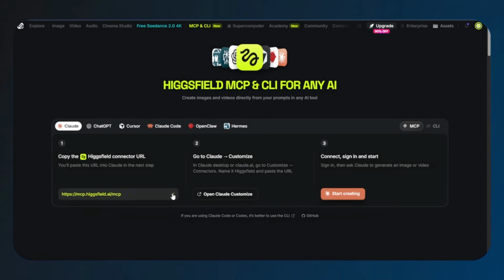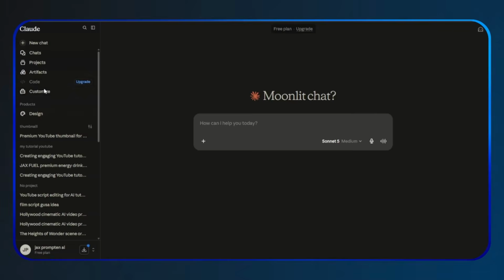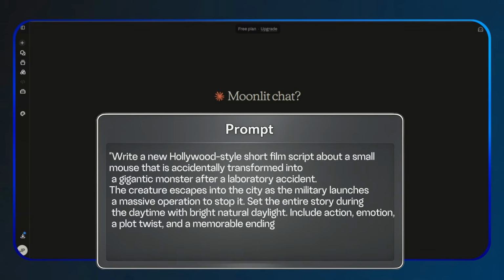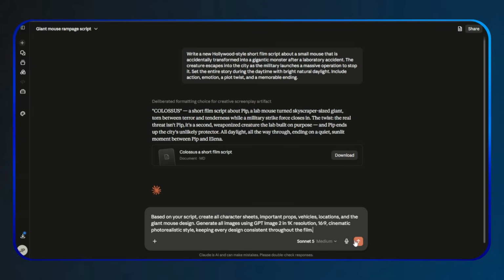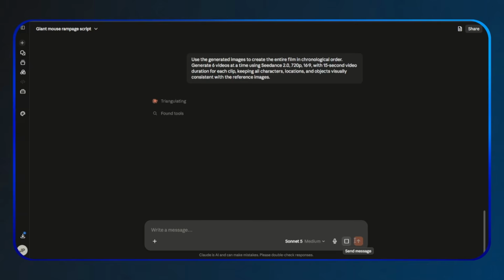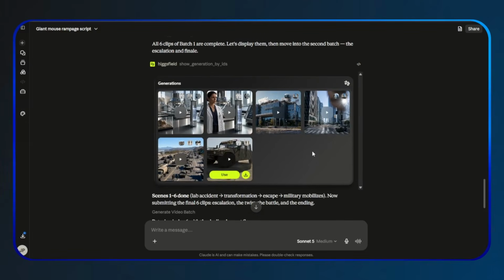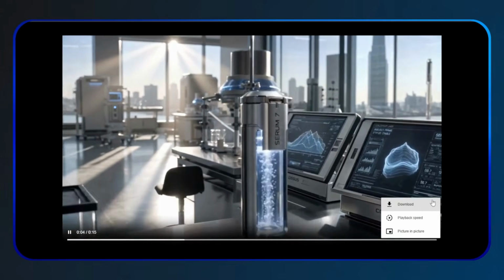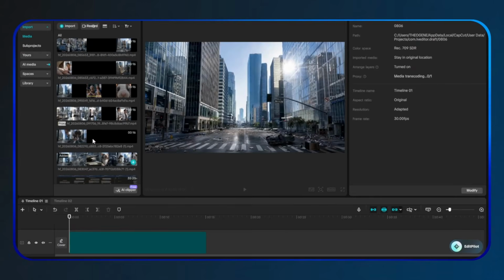The AI Movie Trick Most Creators Don't Know About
connect Higgsfield to Claude in 30 seconds.

In this video, I break down exactly how I connected Claude AI to Higgsfield using MCP, so one AI could write the script, design the characters, props, and locations, and generate the video prompts, all without switching between separate tools. You'll see the full process: writing the story first, generating consistent visual assets, rendering the scenes, and even a simple trick for upscaling your footage without regenerating anything. This is a practical, repeatable workflow for AI filmmaking, AI video generation, and building consistent AI-generated characters across an entire short film.

🔗 Connect it yourself: Claude → Settings → Connectors → + → Higgsfield → Add

00:00 - intro
00:36 - Intro & The Challenge
01:06 - Why Connect Claude + Higgsfield
01:38 - Setting Up MCP Connection
02:46 - Adding Higgsfield in Claude
03:35 - Connection Confirmed
03:42 - How the Workflow Works
04:04 - Writing the Movie Script
04:52 - Reviewing the Script First
05:19 - Generating Character & Asset Sheets
06:06 - Locking In Visual Consistency
06:29 - Generating the Full Film
07:00 - Why 720p Was Chosen
07:22 - Watching Generation in Real Time
07:56 - Final Result Begins
08:12 - Lab Accident Scene
08:38 - Mouse Transformation
08:55 - Rampage Through the City
09:12 - Skyscraper Chase Scene
09:19 - Mouse vs Military Robot
09:48 - Building a Longer Film
10:09 - Downloading Your Footage
10:35 - Upscaling Without Regenerating
10:51 - Upscale Results Compared
11:24 - Final Edit & Assembly
11:40 - Full Combined Film
11:47 - Outro &  film review